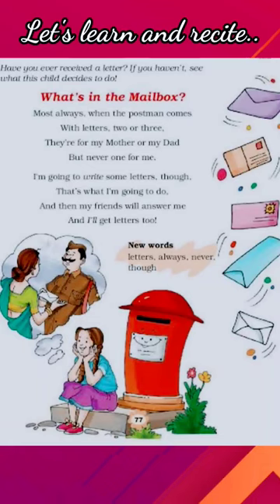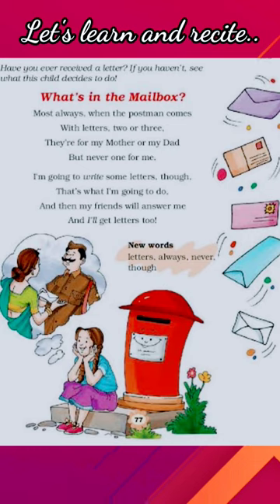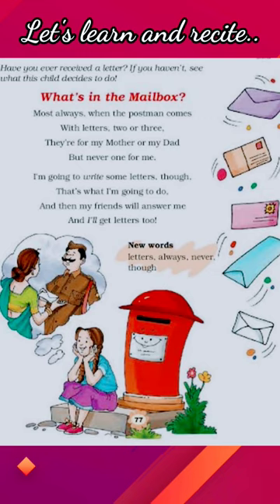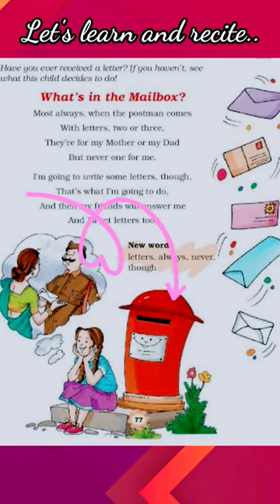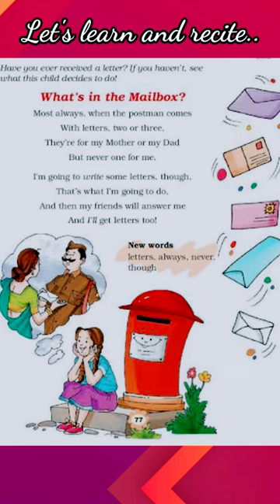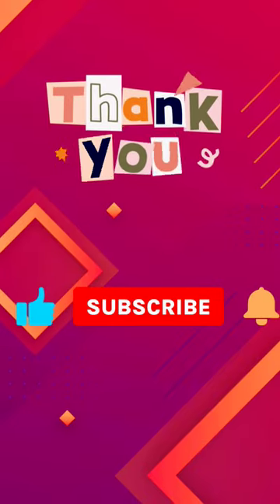NCERT Class 3 Poem Recitation What's in the mailbox?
If we sing a poem we can learn it easily. So sing with me and learn it. Hope you like it.